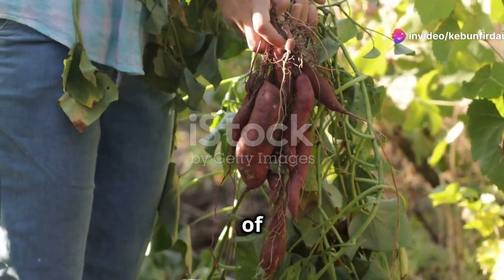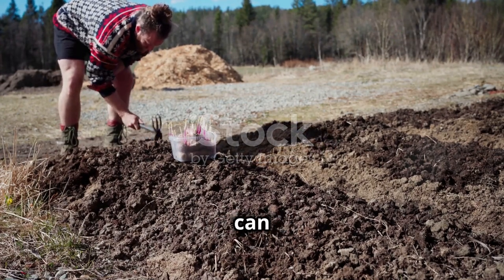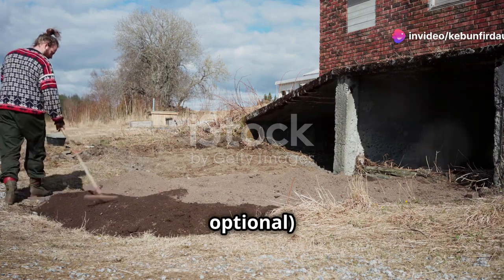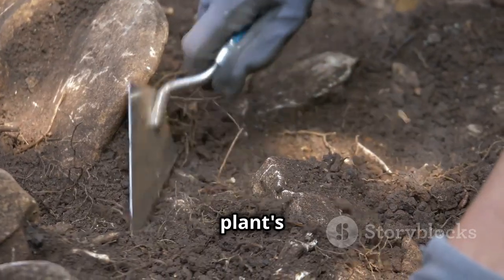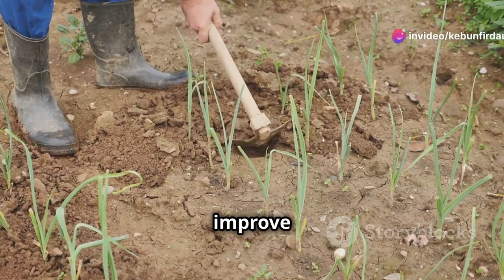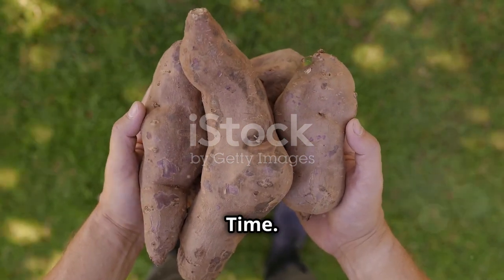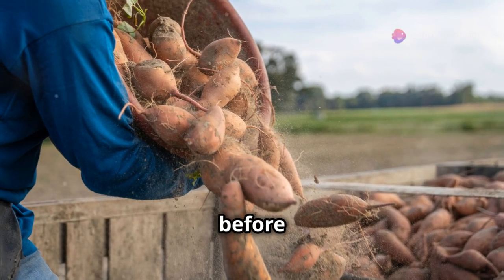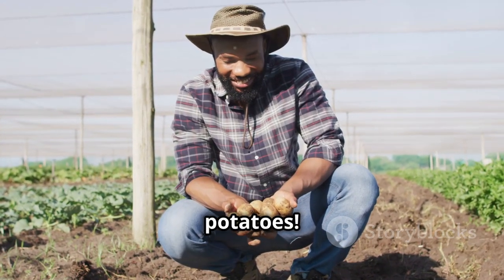How to Grow Sweet Potatoes: A Complete Guide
Discover the joy and satisfaction of harvesting homegrown sweet potatoes! This video is your ultimate guide to growing sweet potatoes, from choosing the perfect sunny spot to the right soil conditions and essential tools. Learn how to plant, water, and care for your crops with ease, even if you're a novice gardener. We cover everything from timing and spacing to pest control and harvesting techniques. Plus, get tips on how to enjoy your sweet potato bounty in delicious recipes. Join us on this rewarding journey of connecting with the earth and your food, one sweet potato at a time. 🍠🌞

OUTLINE:

00:00:00 The Joy of Homegrown Sweet Potatoes
00:00:38 Gathering Your Gardening Gear
00:02:26 Preparing the Perfect Patch
00:03:16 Planting Your Sweet Potato Slips
00:05:15 Nurturing Your Sweet Potato Vines
00:06:57 Recognizing Pests and Diseases
00:07:46 The Bounty of Harvest Time
00:08:26 Unearthing Your Sweet Potato Treasure
00:09:07 Common Sweet Potato Growing Errors
00:09:46 Savoring the Fruits of Your Labor
00:10:21 A Final Word from Monty